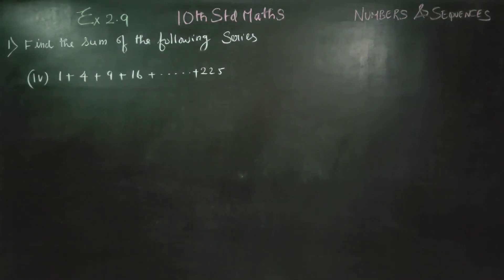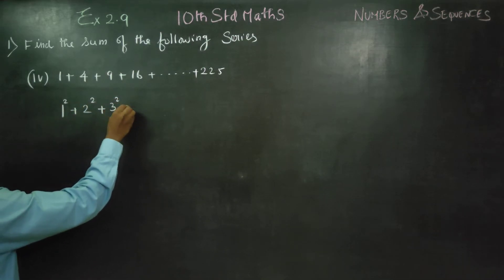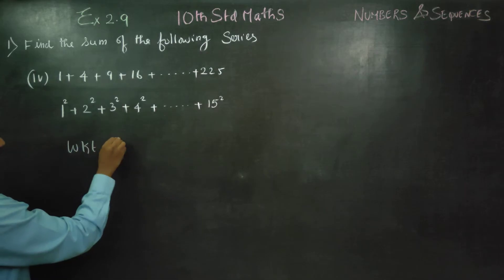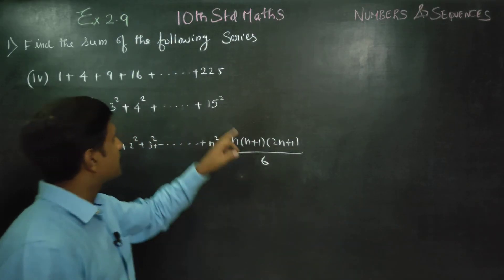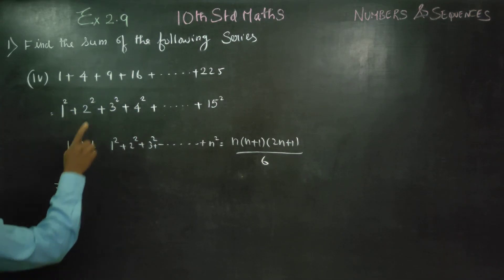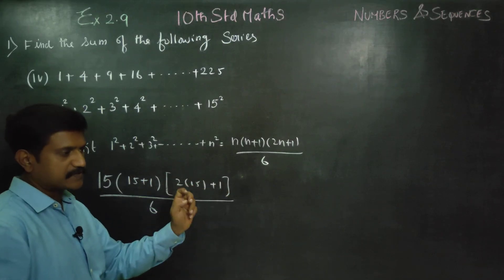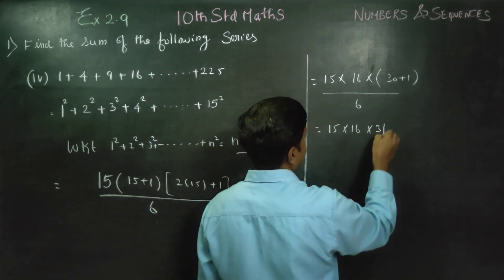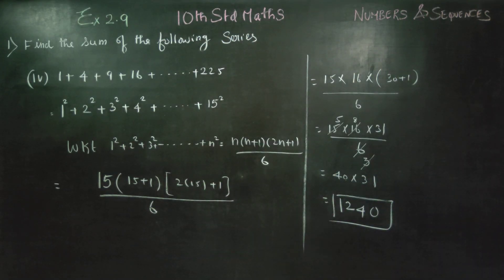10th Std Maths Ex 2.9(1)(iv) Find the sum of following series 1+4+9+16+....+225